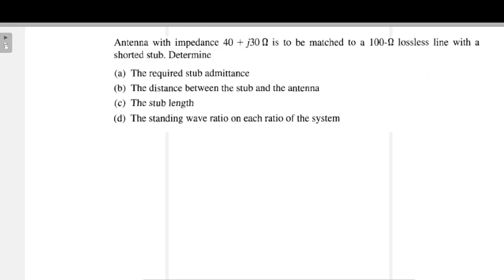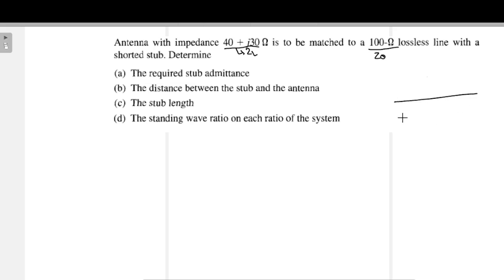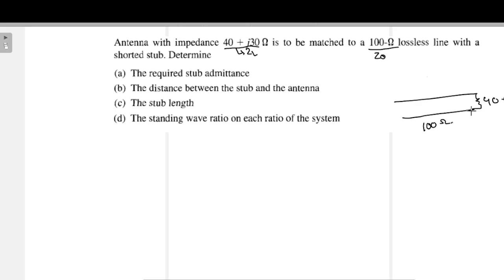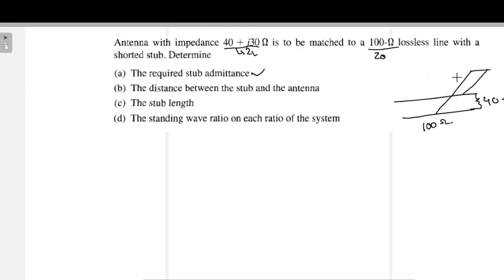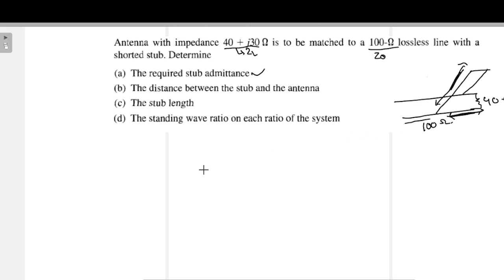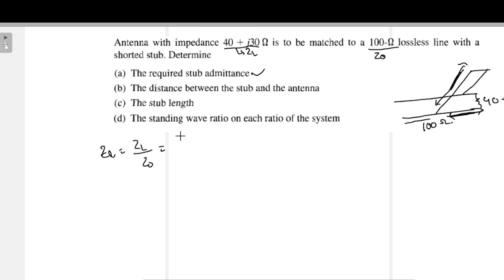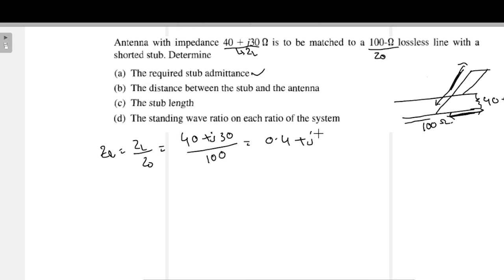Transmission Line Problems using Smith Chart-part 5 || How to Use SmithChart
The video explains how to use Smith Chat for solving transmission line problems.

Problem used in this video

Antenna with impedance 40 +j30 Ω is to be matched to a 100Ωlossless line with a shorted stub. Determine
(a) The required stub admittance
(b) The distance between the stub and the antenna
(d) The standing wave ratio on each ratio of the system